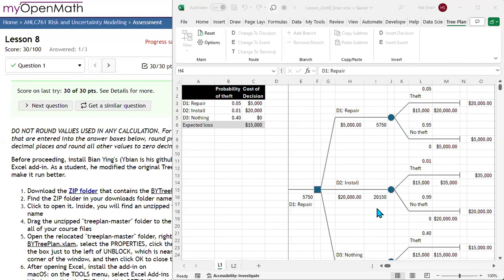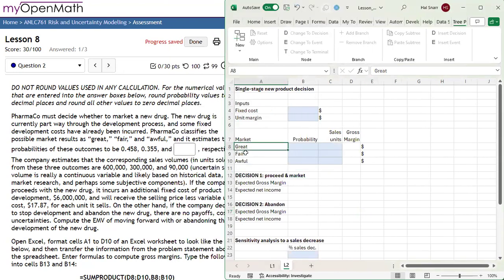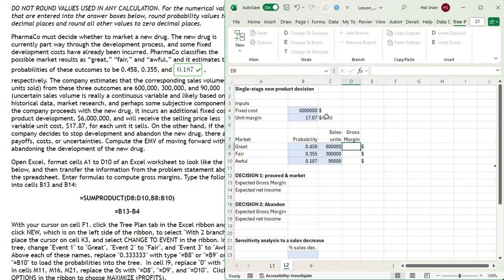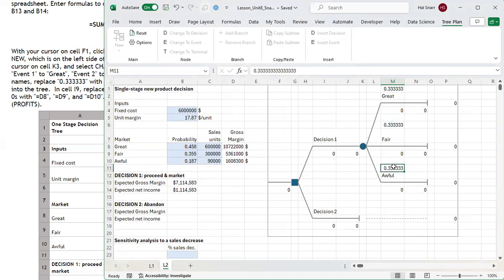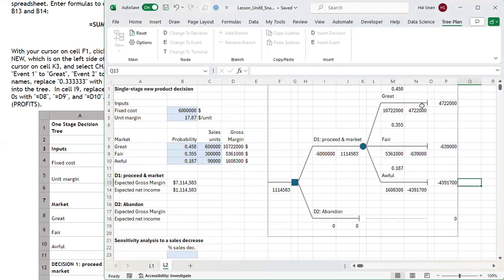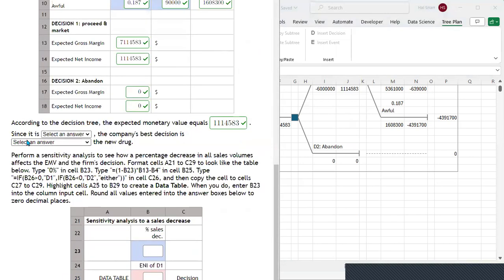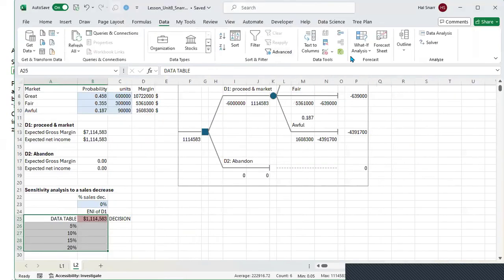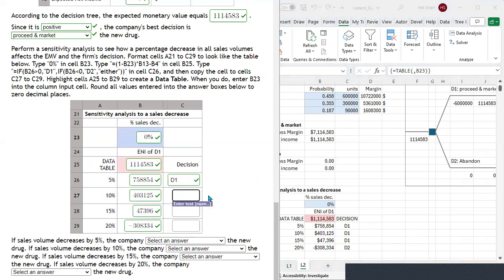Profit Maximization Decision Tree -- Video 2 of Lesson 8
Using the TreePlan Excel add-in developed by Bian Ying